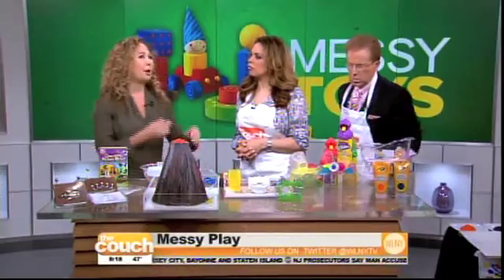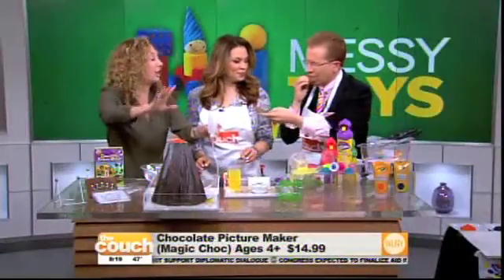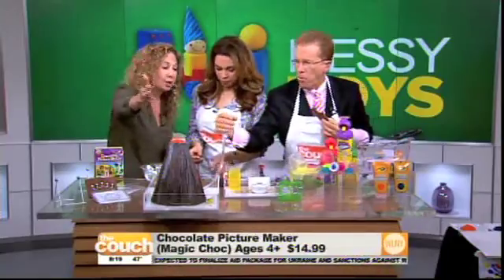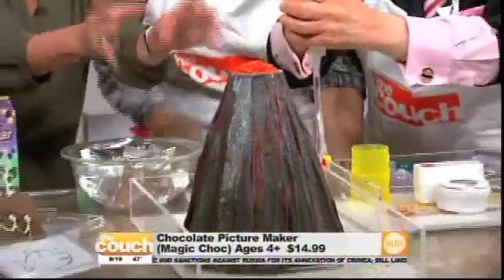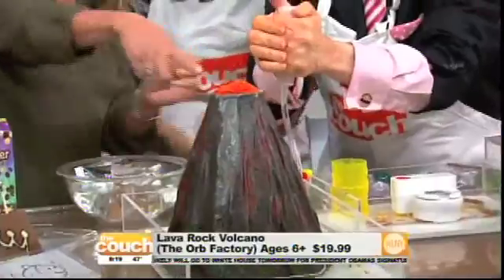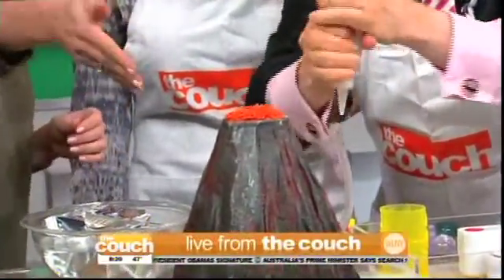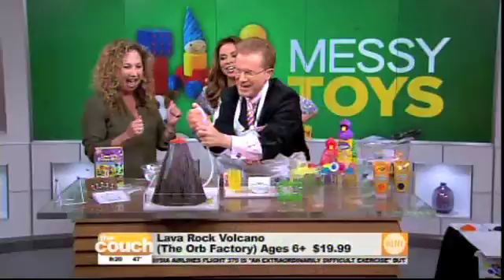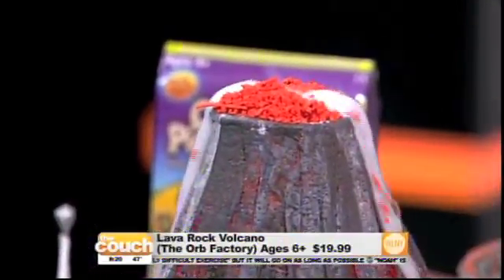Lava Rock Volcano featured The Couch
Let's Get Messy!